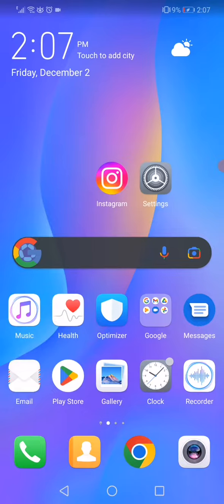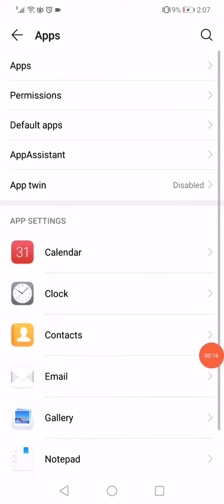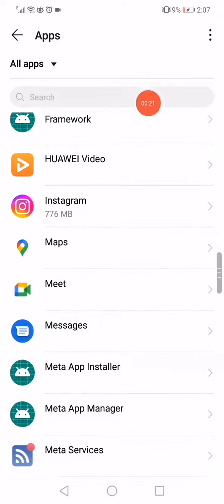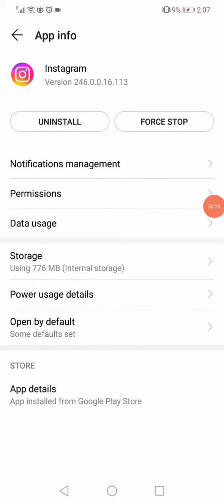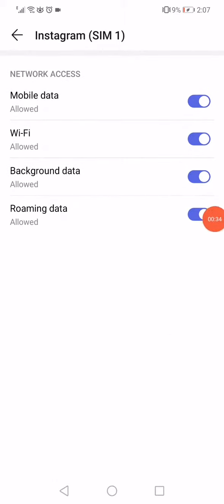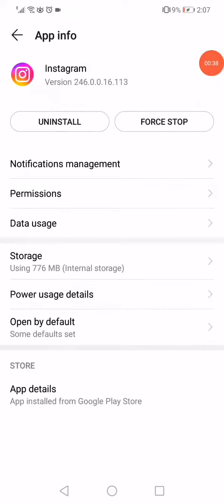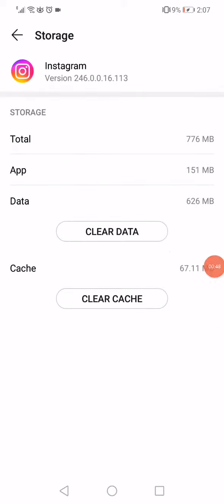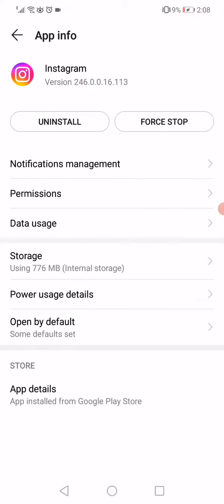How to Fix and enable collaboration in Instagram | Instagram collaboration option Not Showing